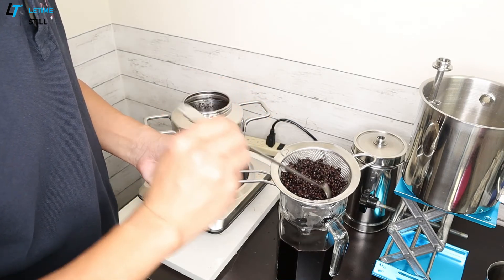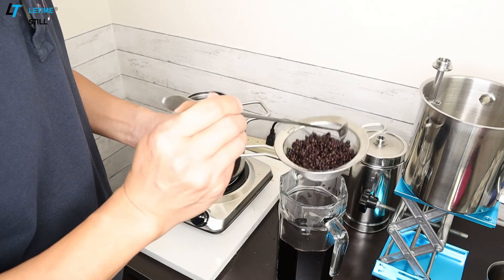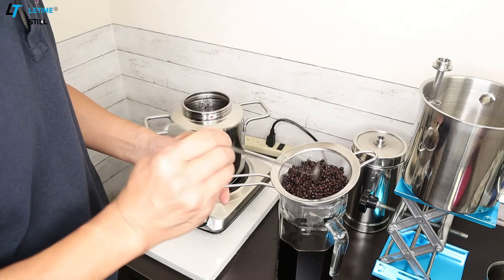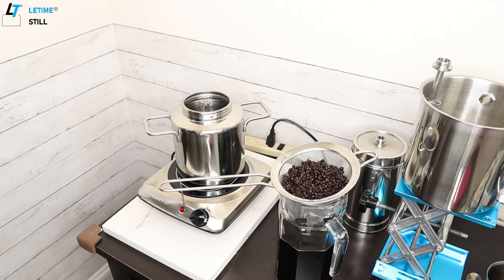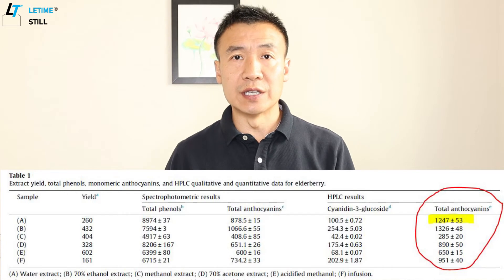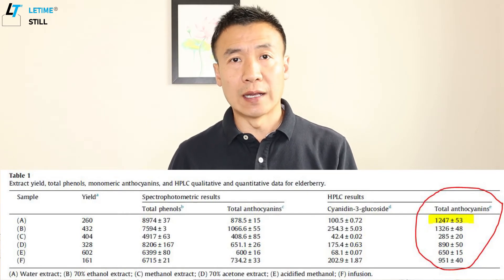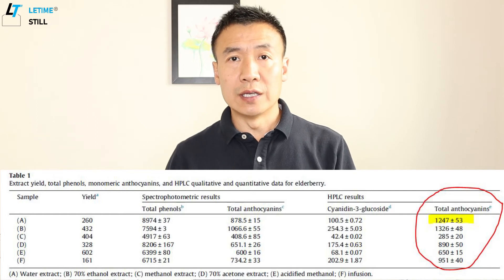Benefits of Elderberry, Full Spectrum Extraction by Hydro Distillation, Elderberry Extract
How to make Elderberry extract at home? Full spectrum extraction of elderberry by hydrodistillation. Make elderberry syrup and elderberry hydrosol. Benefits of elderberry extract. Boost immune system.